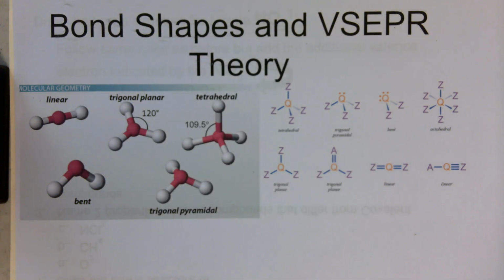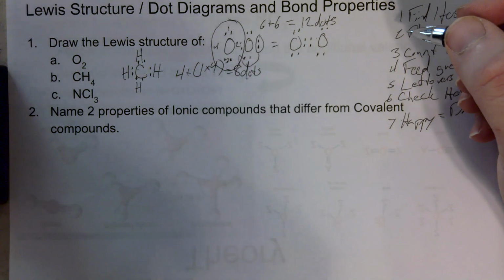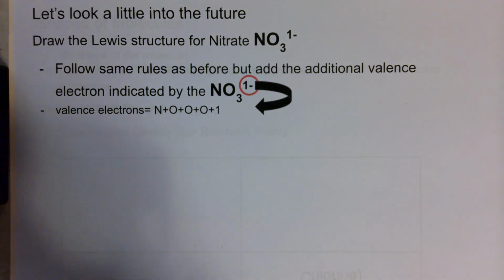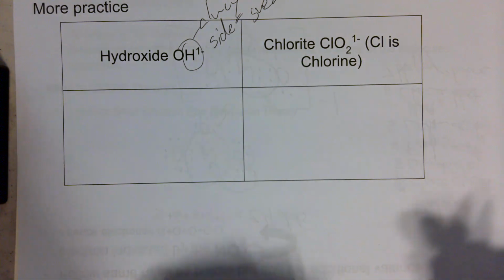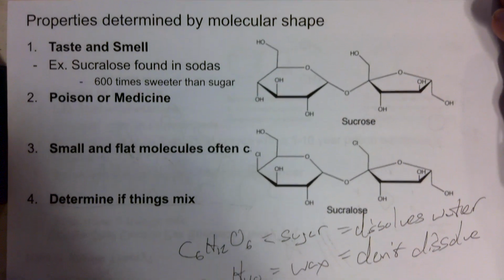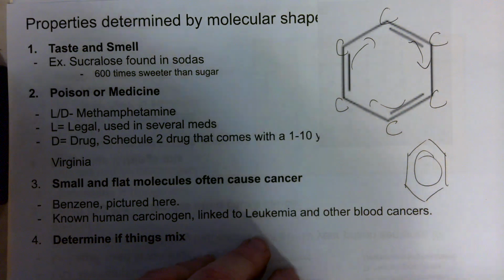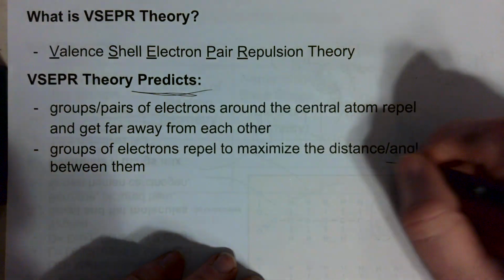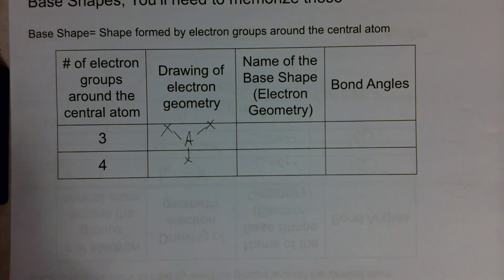Bond Shapes and VSEPR Theory Part 1